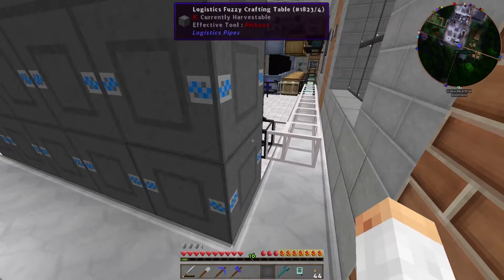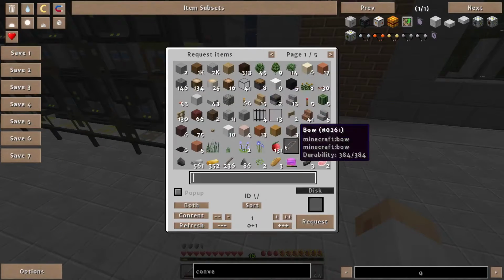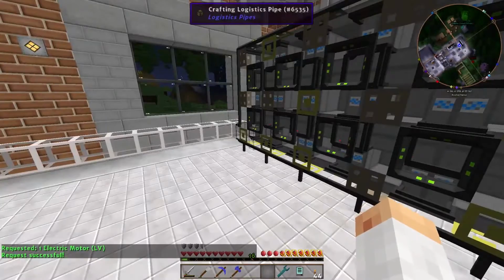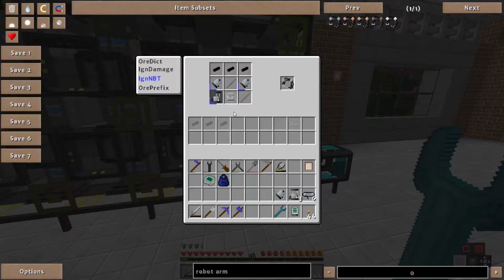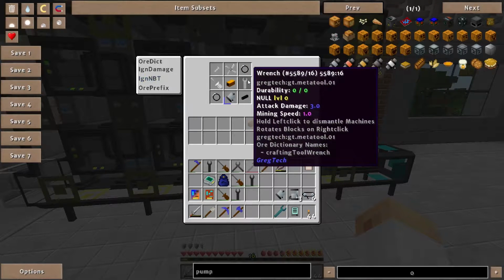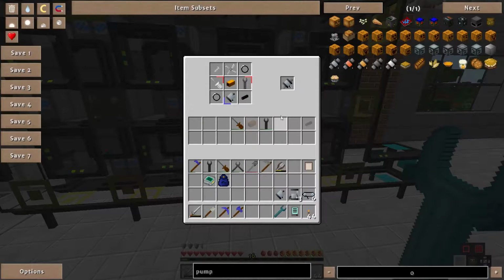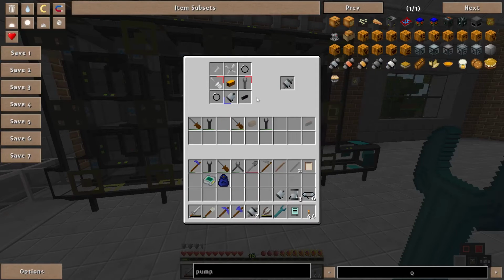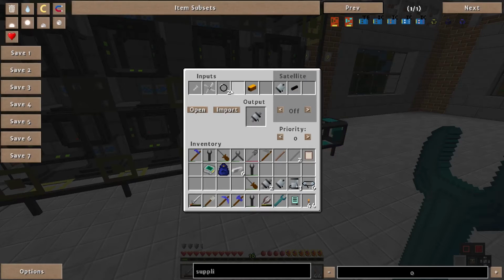[FTB] InfiTech 2 - S3E16.5 - Logistic Crafting (How To Part 1)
In this episode of InfiTech: I've come across several issues with my logistics crafting system, so I have decided to give you few tips and how to set up properly the crafting with Logistics Pipes and GregTech.

InfiTech 2 is GregTech focused modpack where most things are tweaked and balanced to be in-line with GregTech.

InfiTech 2 is available on FTB Launcher under pack code "17infitech" without quotes. Or on Curse Launcher (just search for InfiTech 2)